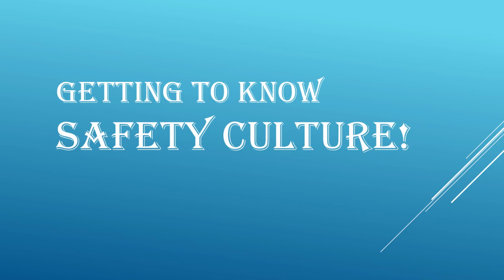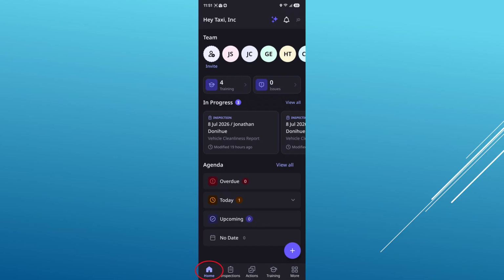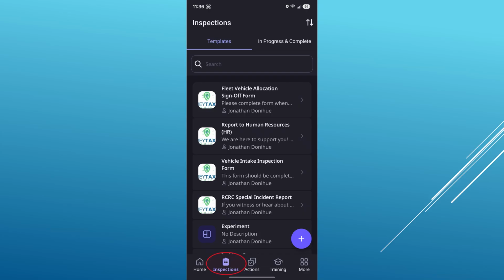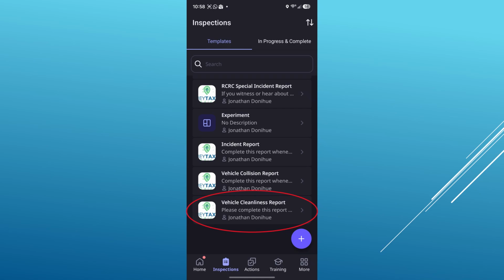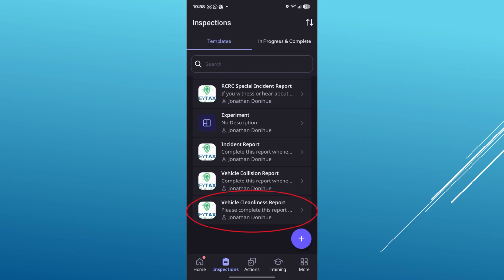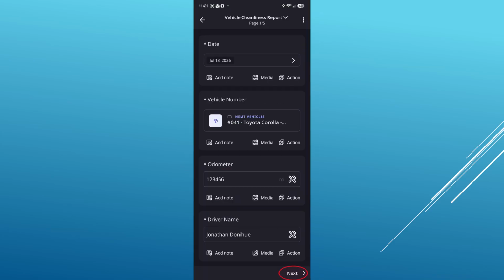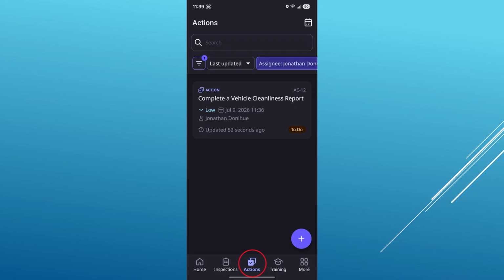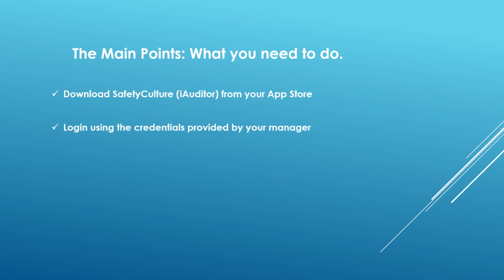SC Training App Presentation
This is an introduction to Safety Culture's SC Training app to help you get started